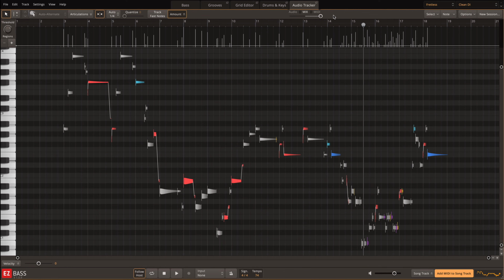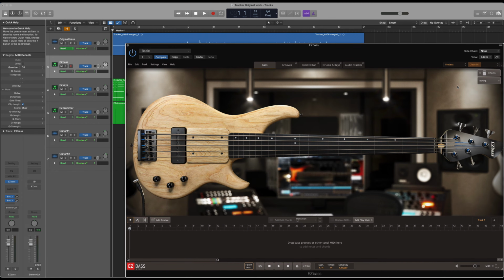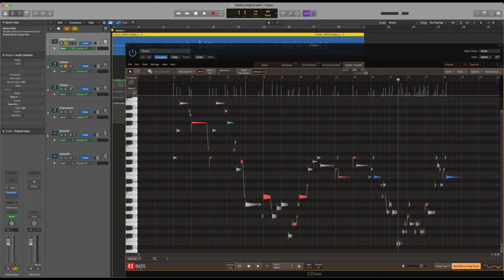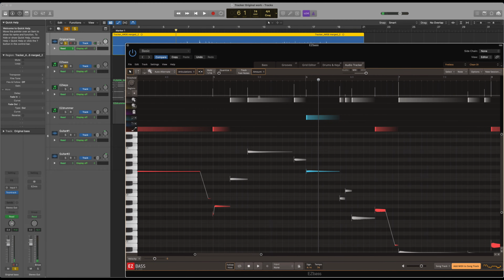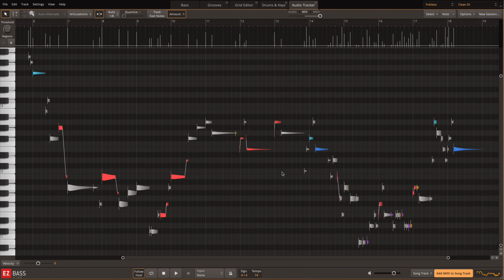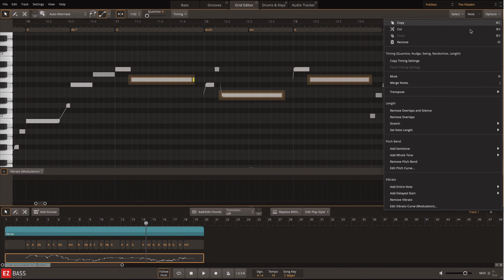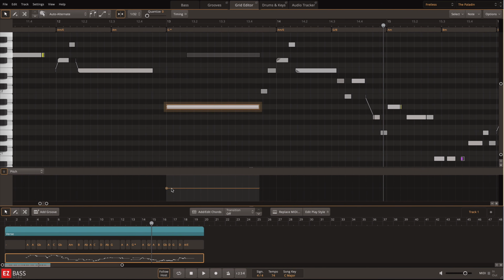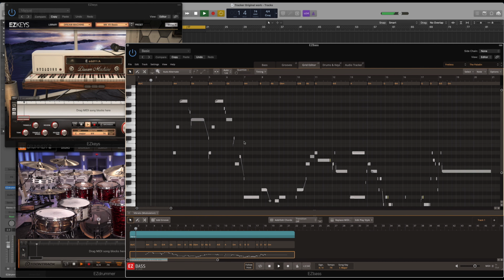Using the Audio Tracker in EZbass | From Frets to Fretless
In this video, we use the Audio Tracker in EZbass to convert a live-played, fretted bass to MIDI and then have the Fretless EBX expansion play it back.

_____CONTENT_____
0:00 - Intro
0:30 - Track playthrough with DI bass
1:32 - Import the DI into the EZbass Audio Tracker
2:02 - Adjust Audio Tracker 'Amount' threshold
2:51 - Manually add triggers
4:11 - Fretless EBX playthrough
5:15 - Change preset
5:39 - Add 'Vibrato'
6:47 - Add 'Pitch Bend'
8:16 - Final mix playthrough